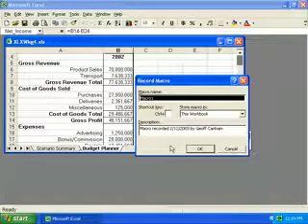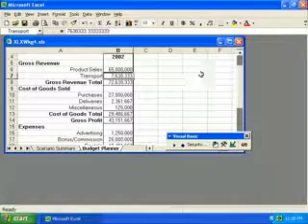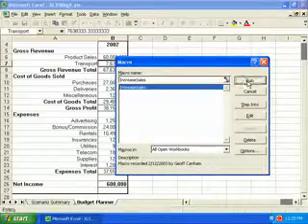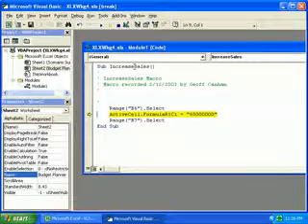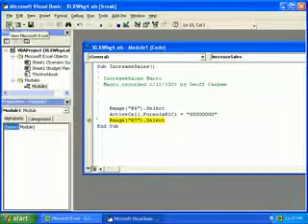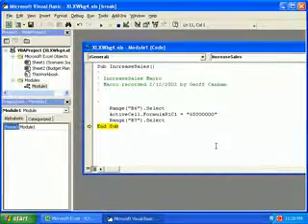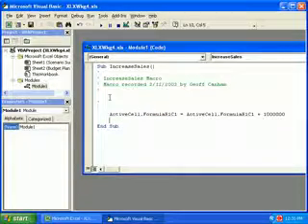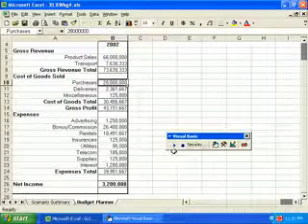Excel 2000 Expert Lesson 11